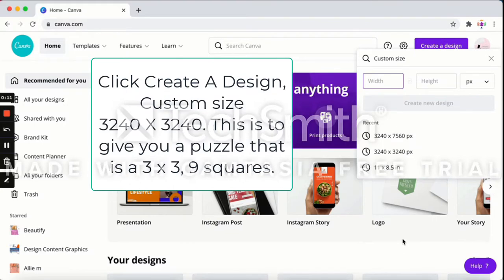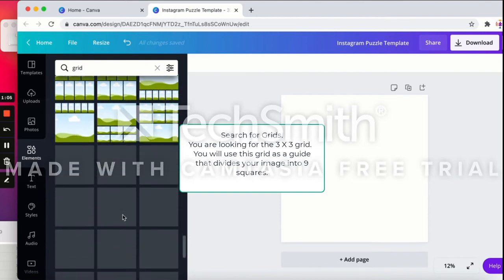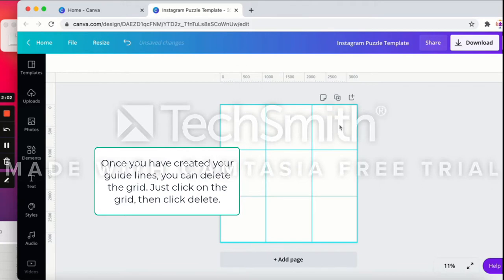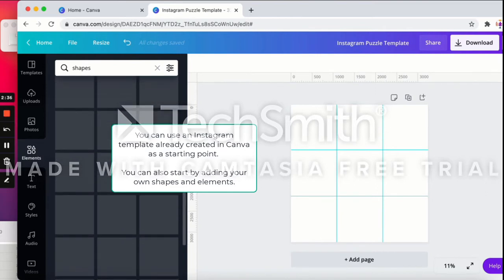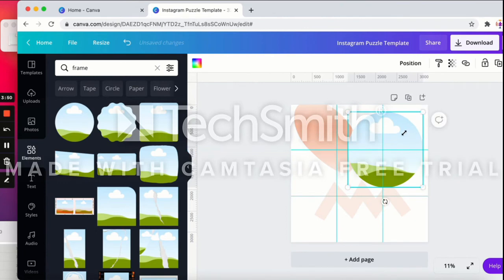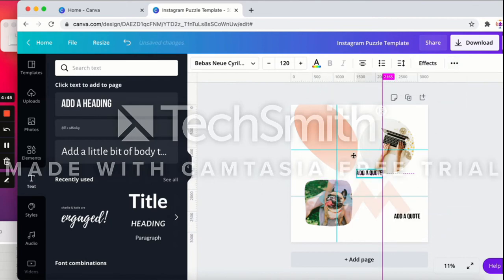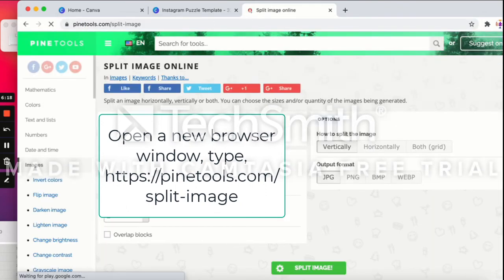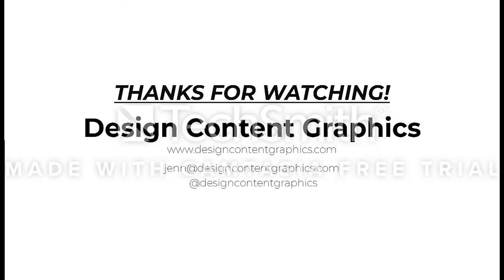How To Design An Instagram Puzzle Using Canva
Find out how to use Canva to design an Instagram Puzzle. Using Canva as a design tool to create an Instagram grid is super easy and fun. Watch a quick tutorial how to create using Canva and upload to a photo splitter.